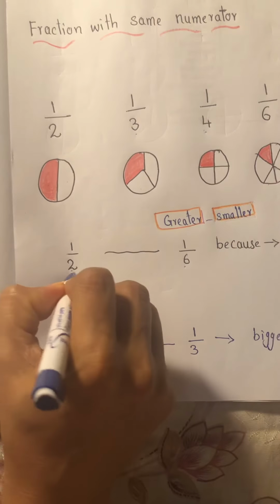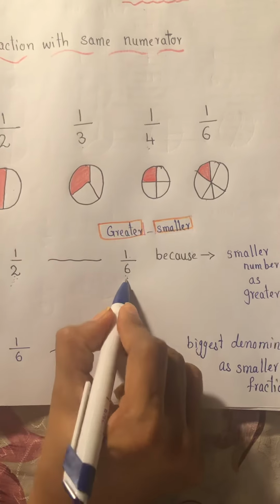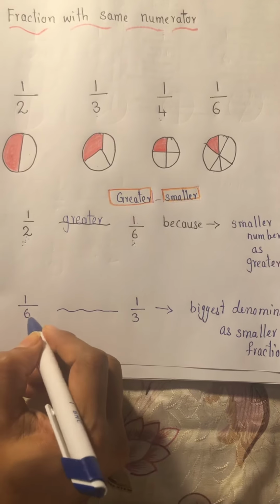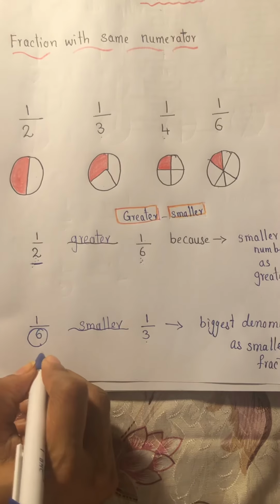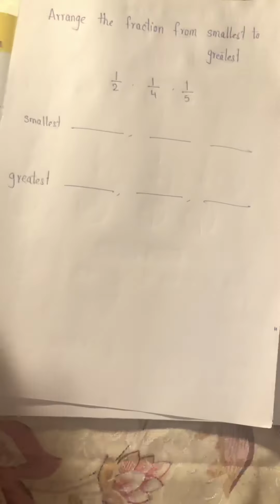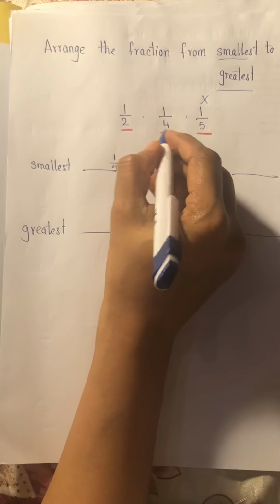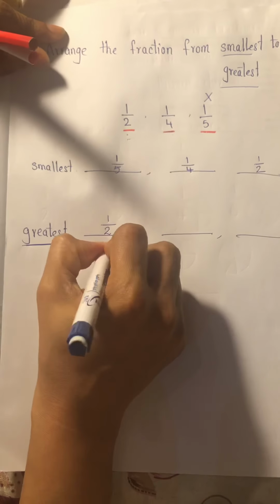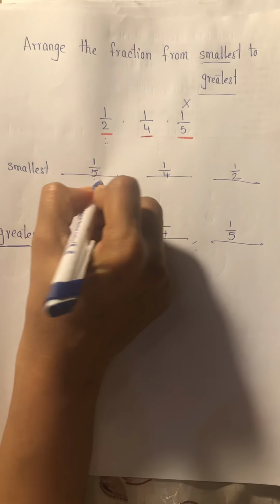March 15, 2020